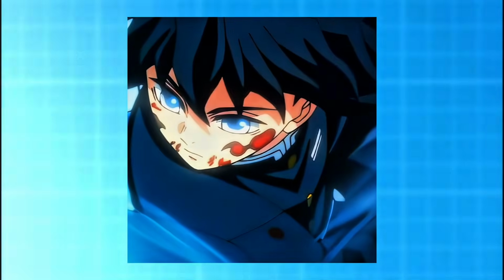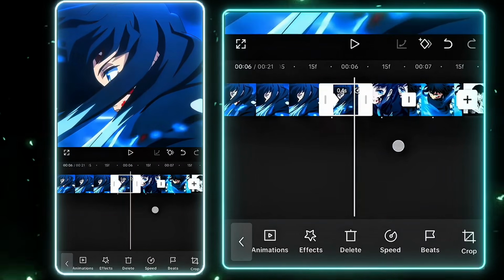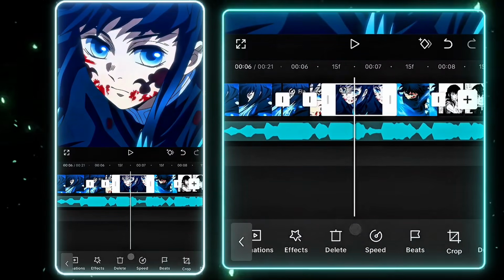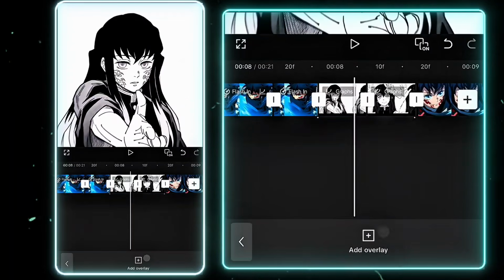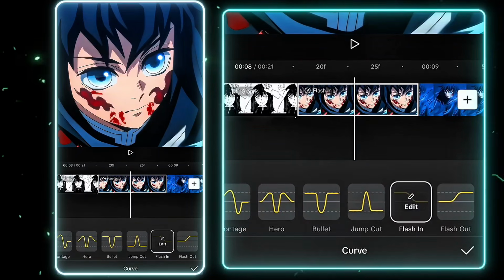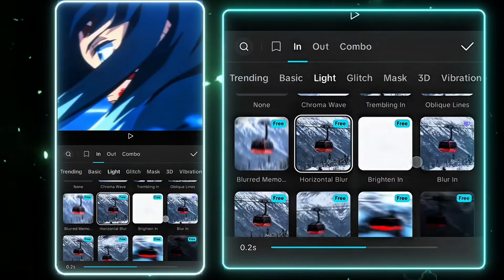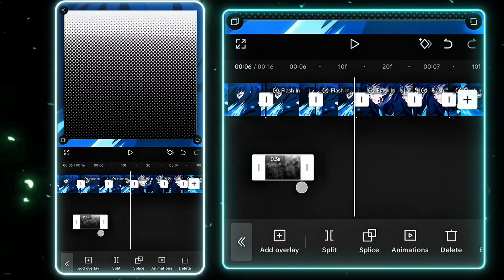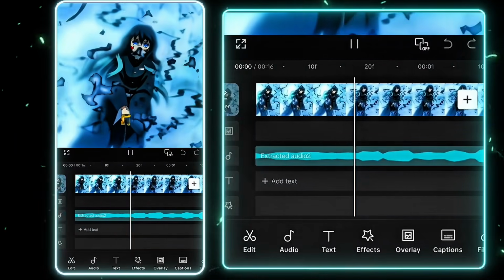How to do a PRO Smooth Reverse on CapCut | (New trend)🔥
Want to master the smooth reverse effect in CapCut? In this 2026 updated tutorial, I’ll show you the professional way to create high-quality smooth reverse edits that will make your videos stand out!

Whether you are a beginner or looking to improve your editing skills, this step-by-step guide covers everything from basic reversing to adding that "PRO" smooth look using speed curves and keyframe.

What you will learn in this video:
✅ How to use the Reverse tool properly
✅ Smooth Speed Curve settings
✅ Motion Blur & Cinematic Effects
✅ Pro tips to avoid lag after reversi

Edit's Musics name is: (TOMA NO CU (Maria Gasolina) [Nightcore]
[You can search for it on TikTok, YouTube, or Instagram]

🔻 Video Chapters :
00:00 — Intro
00:16 — Preview
00:32 — Tutorial Starts
05:42 — Adding Effects, Animations & Overlays

🔻 About this Video:

•  this video made with AI Voice

• the Video made in Capcut

•device : xiaomi redmi turbo4 pro (12-256)

• the Thumbnail made in folw ai + PicsArt..

• Edit's Music(s) : TOMA NO CU (Maria Gasolina) [Nightcore]

Note: I do not own the anime clips or the music used in this video. This video is made for educational and entertainment purposes only...